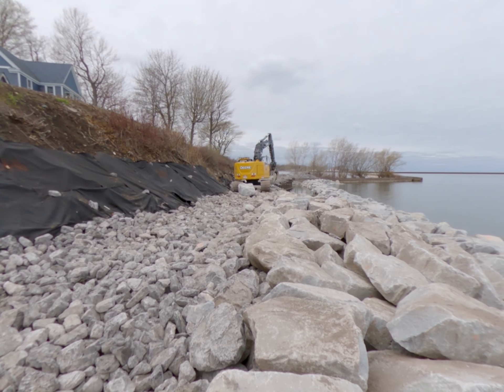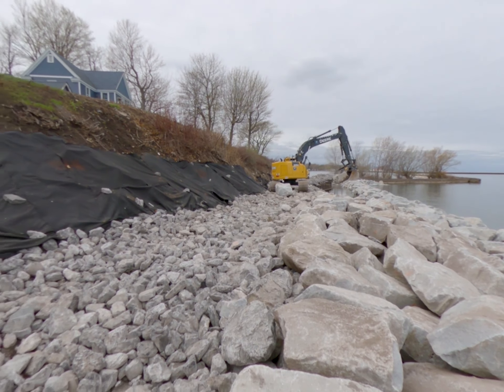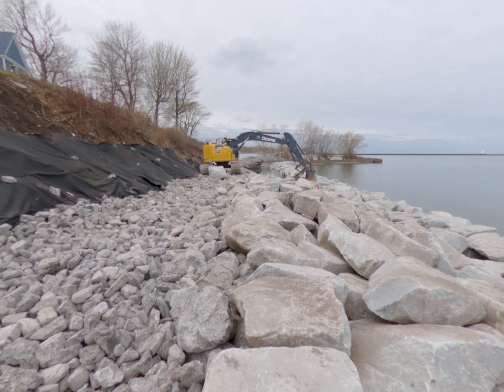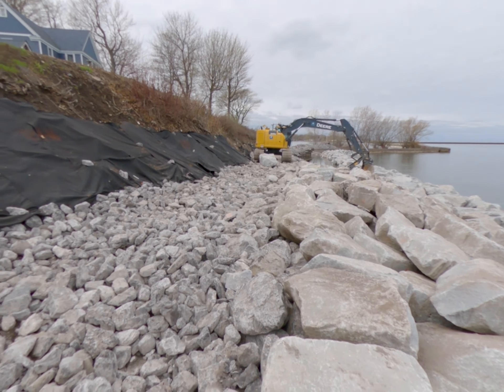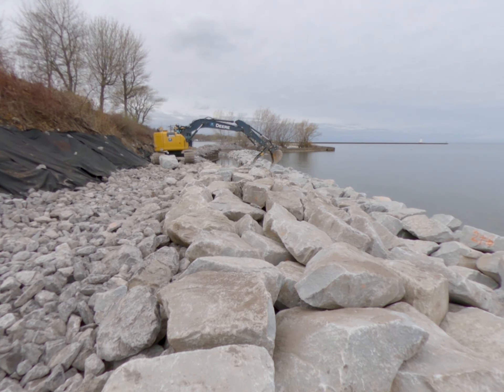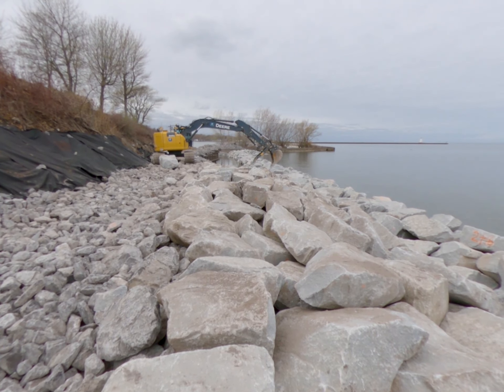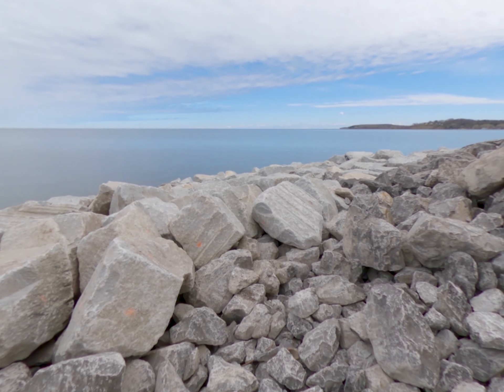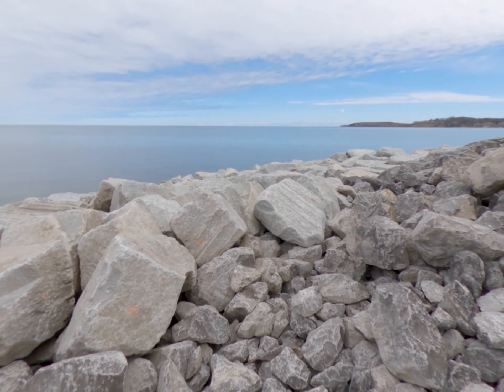Great Sodus Bay seawall repair UPDATE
Victoria Towndrow, USACE Buffalo civil engineer, gives an update on our repair project at Sodus Point, NY. We're fixing 525 feet of the Great Sodus Bay east breakwater and this structure provides protection along the southern shoreline of Lake Ontario.

Erosion of the north face of the Charles Point shoreline protection structure is due to waves overtopping the steel sheet pile during high water and storm periods. This overtopping has caused erosion of the bluff which is jeopardizing the south end of the federal structure and the stability of the seasonal residences located near the edge of the bluff.